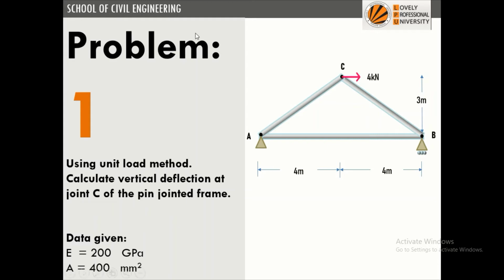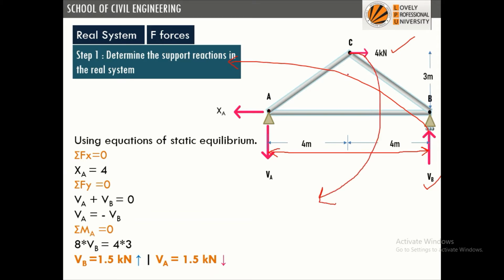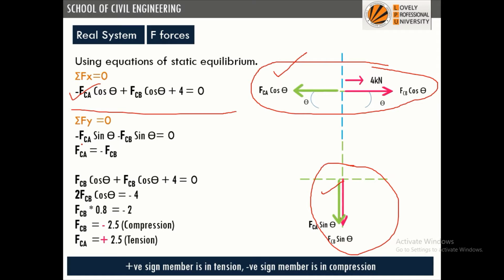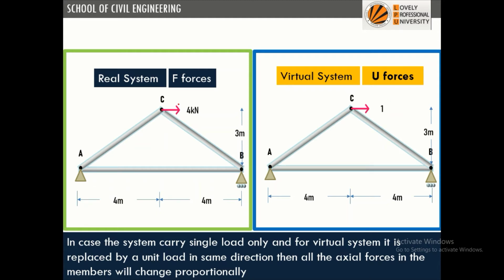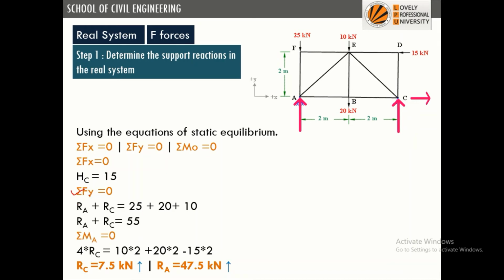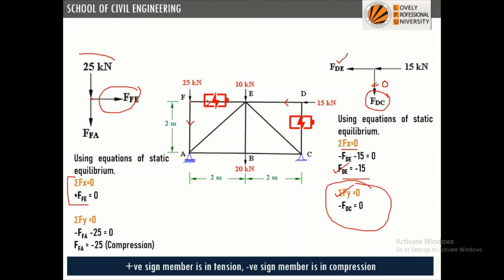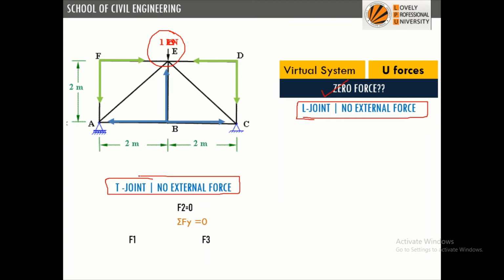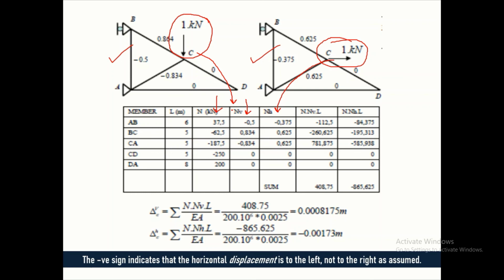Calculating Deflections in pin jointed frame / Truss using Unit Load method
Structure Analysis Simple and easy explanation by Dr Nishant Yadav